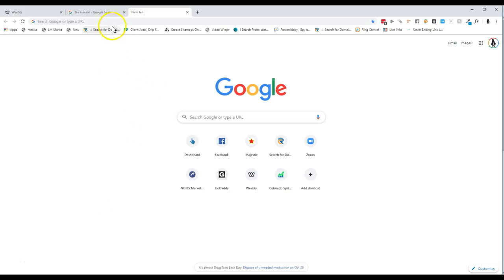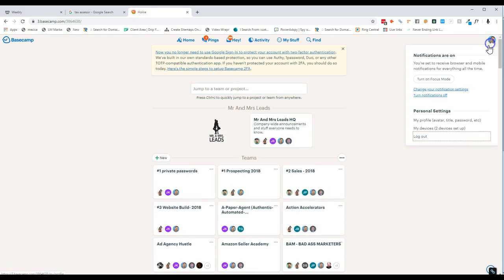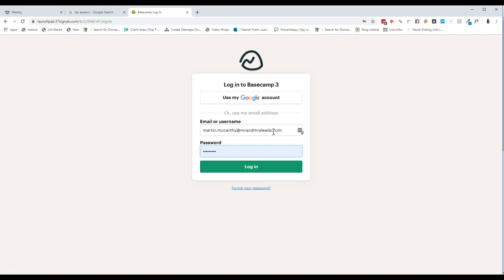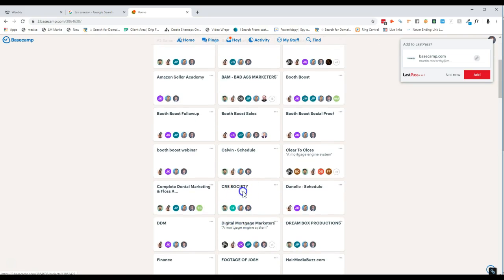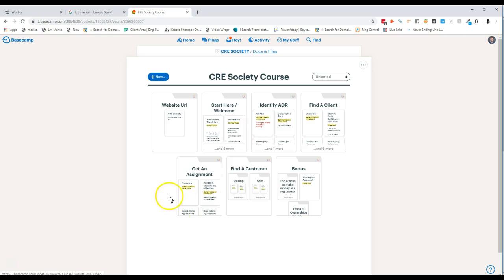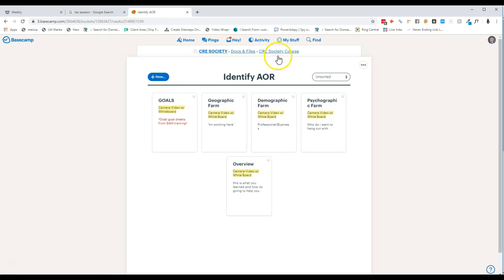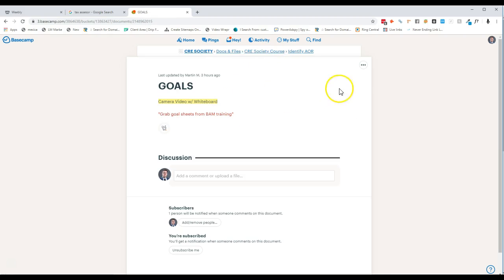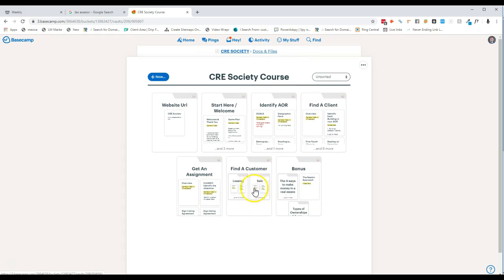tim leigh basecamp